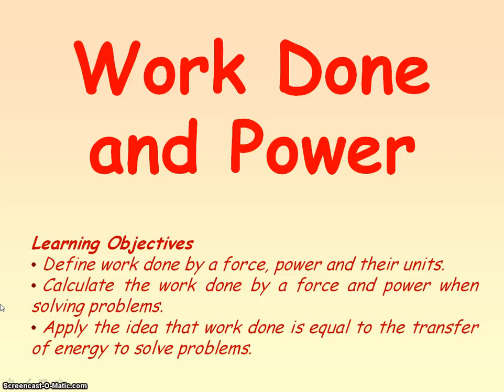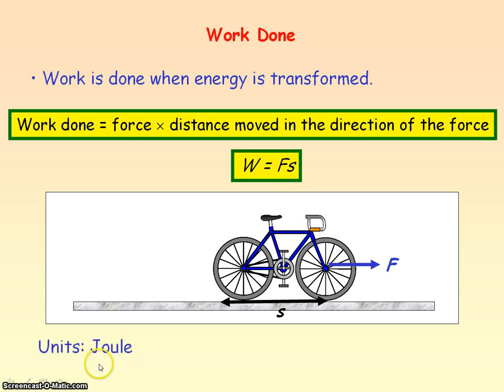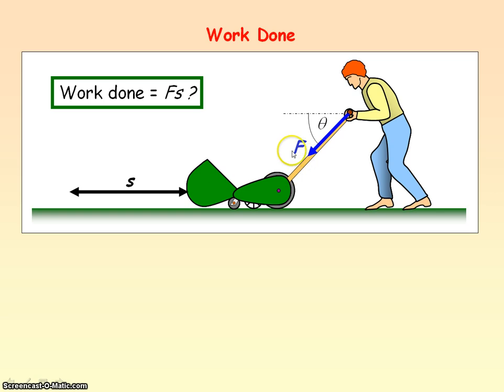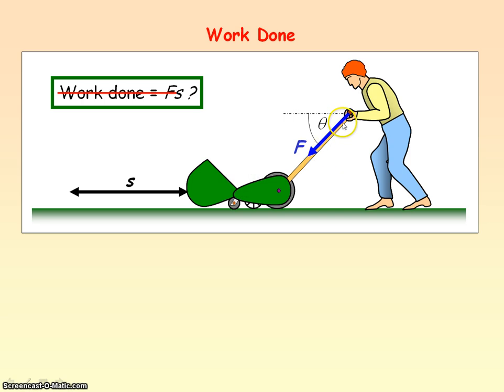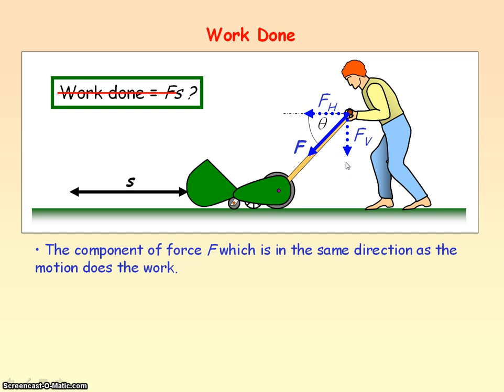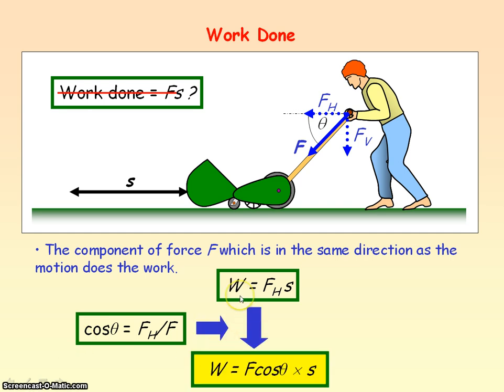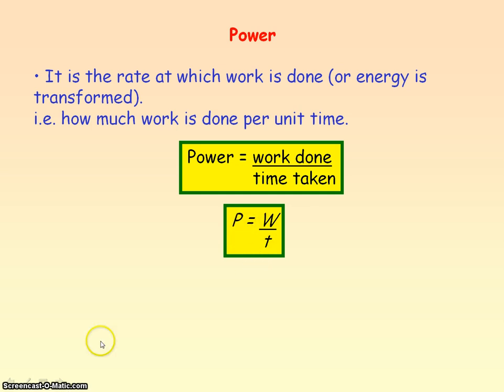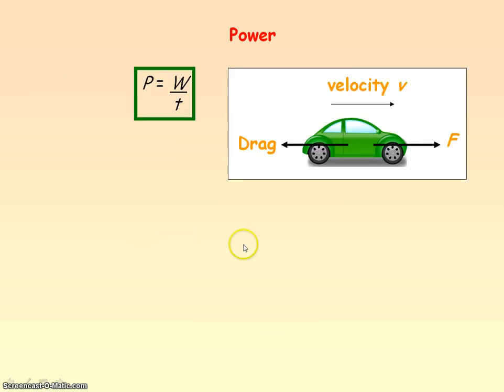F&M Energy Concepts 2 - Work Done & Power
PowerPoint video for work, energy transfer and power.